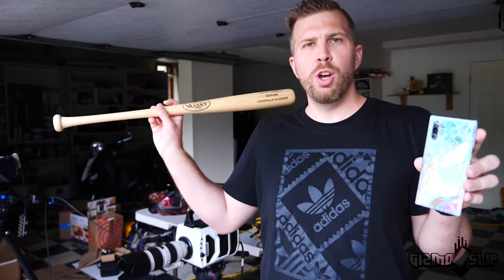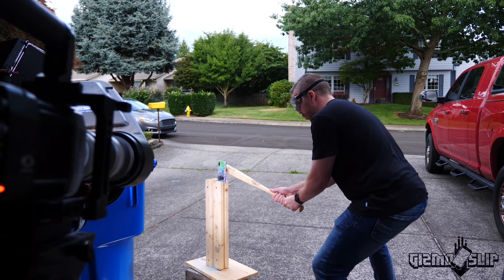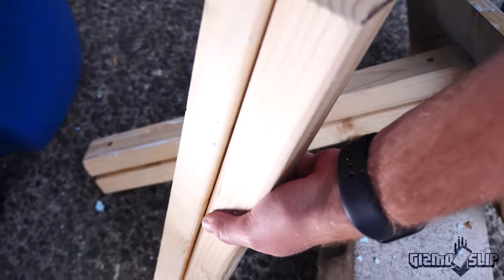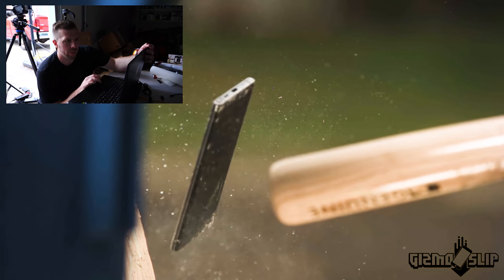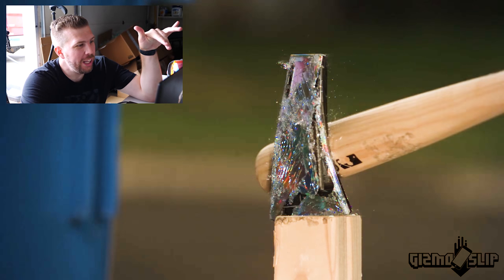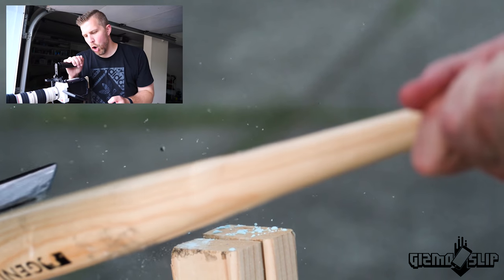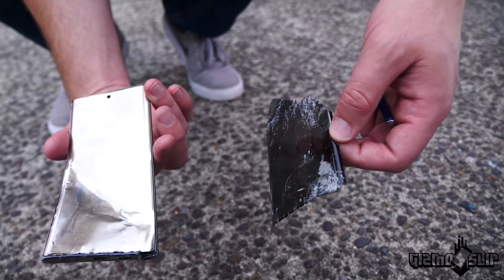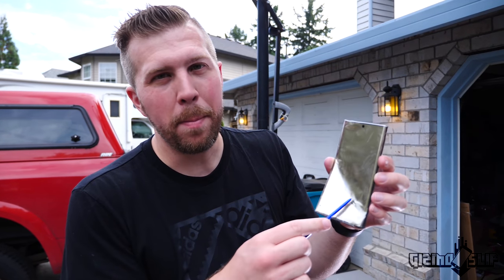DON'T USE GALAXY NOTE 10 TO PLAY BASEBALL! (PSA)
Turns out the Galaxy Note 10 doesn't make a great baseball replacement. SAD.

Note 10 Mega Comparison (Galaxy Note 10 Plus vs iPhone XS Max, S10 Plus, OnePlus 7 Pro, Zenfone 6, ROG Phone 2, Red Magic 3)